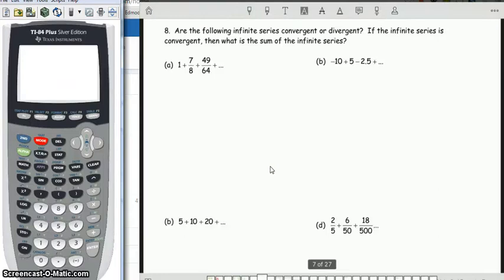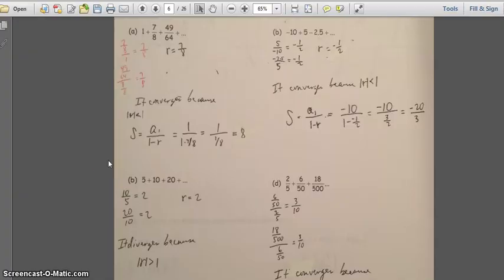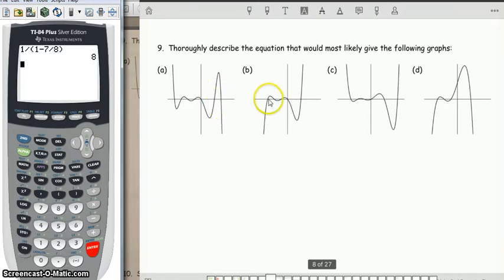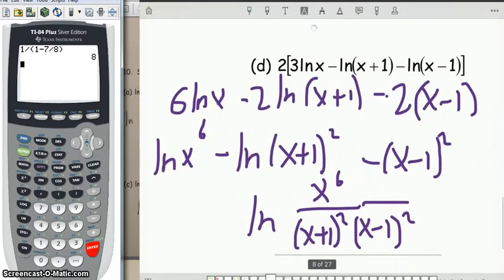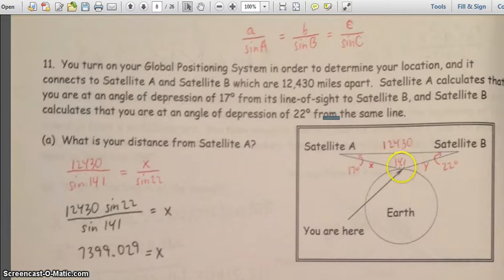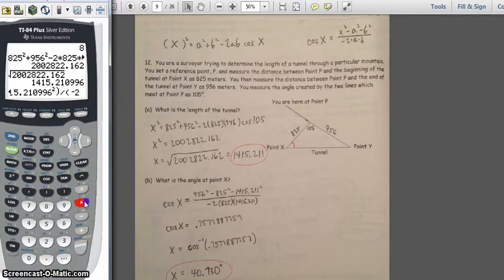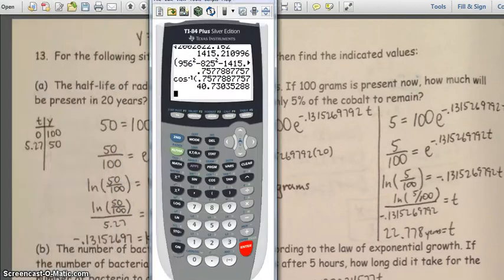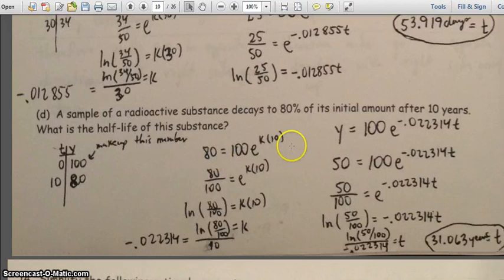Second Semester Exam Tutorial Questions 8-13